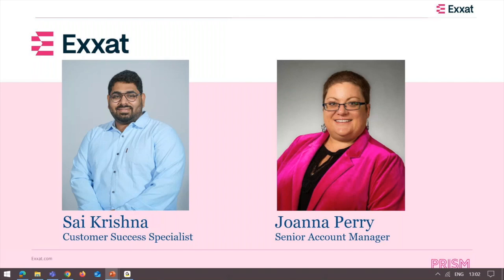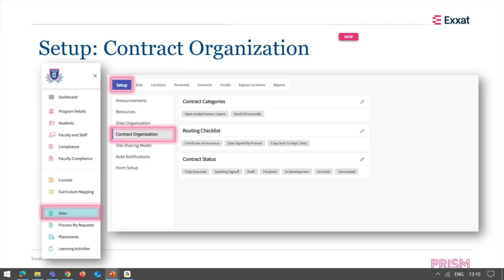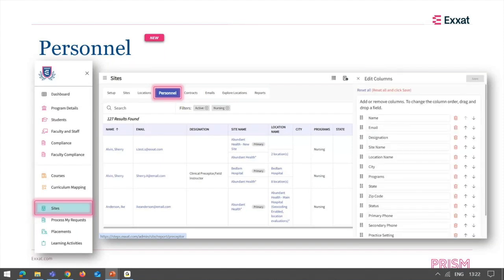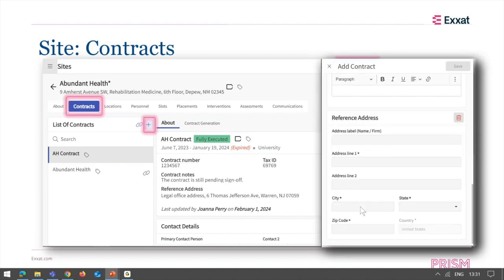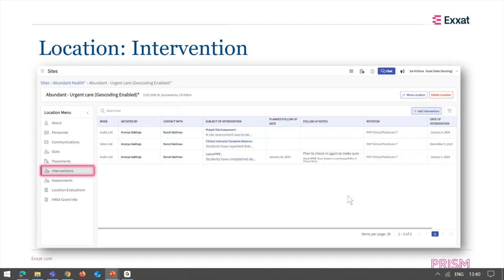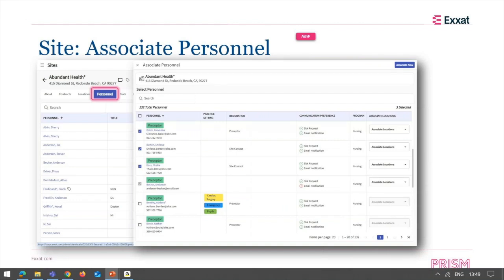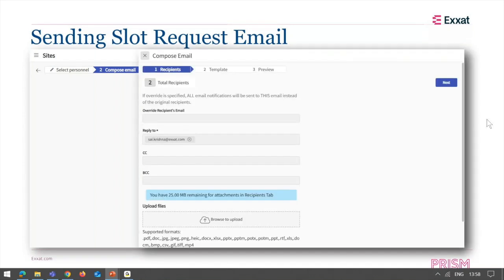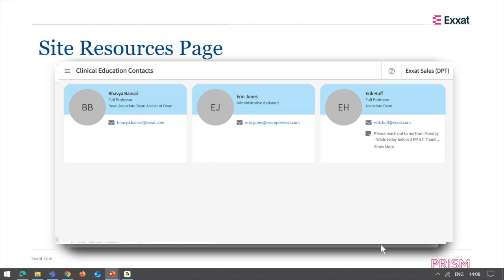Part 4/15 - Sites and Locations - Exxat Prism Training Series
In Part 4, we provide a comprehensive overview of Sites and Locations, and key components in managing external partners for your program. This session will guide you through efficiently organizing site data, adding new sites and locations, managing contracts, and sharing critical program information.

You’ll gain valuable insights into optimizing the flow of information between your program and its partners, enhancing collaboration, and ensuring seamless operations across all involved stakeholders.

Agenda Highlights

1. Overview of Sites and Site Profiles: Understanding the essential site details
2. Managing Contracts: Best practices for handling contracts with sites
3. Locations: Organizing and managing site-specific locations
4. Exploring Locations: Navigating site location information
5. Slots: Allocating and managing available slots at sites
6. Reports: Generating reports for site management
7. Sharing Resources with Sites: Providing relevant resources for site collaboration
8. Help Resources: Accessing additional support for site management

Link to presentation: 02-13-25 Part 4 - Sites and Locations.pptx